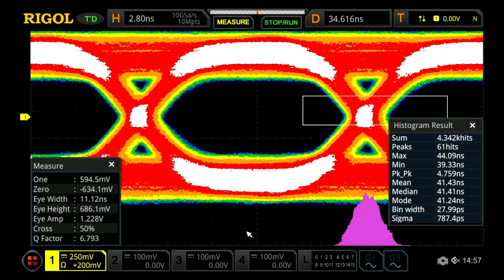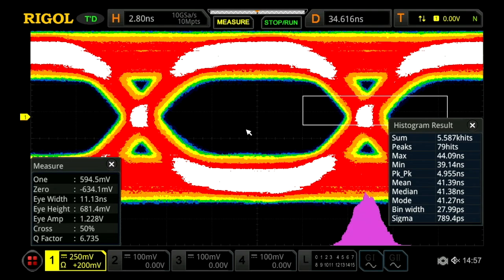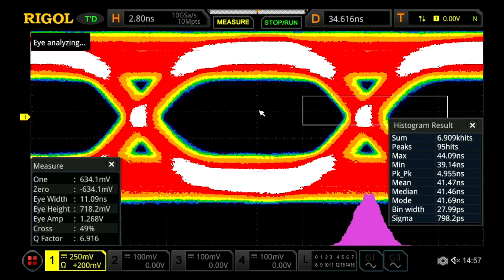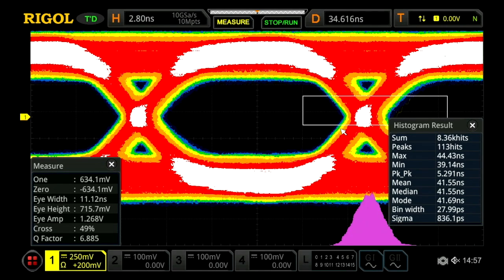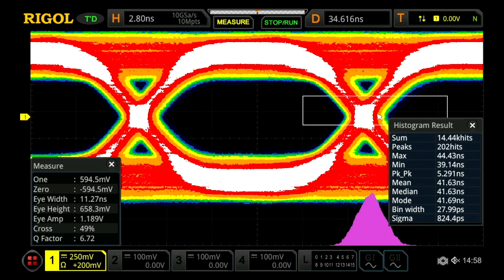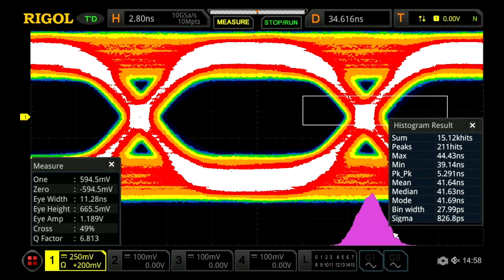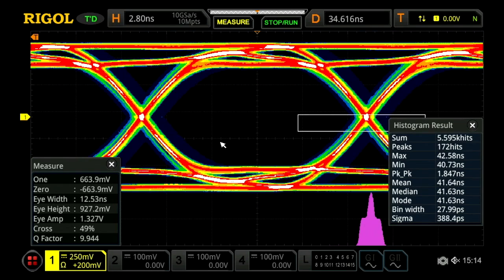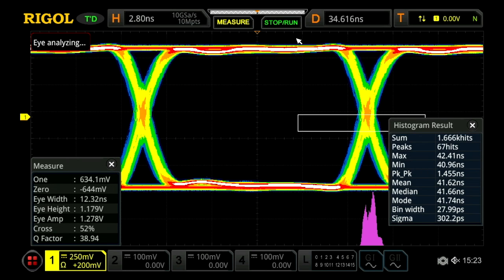MSO8000's Real-Time Eye Analysis Capability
Complete signal quality analysis for serial data transmissions. Eye Diagram Analysis makes it easy to debug subtle timing, noise, and risetime issues on serial data signals.

Combine with Histogram analysis of edge transitions for visualizing and characterizing embedded transmissions.